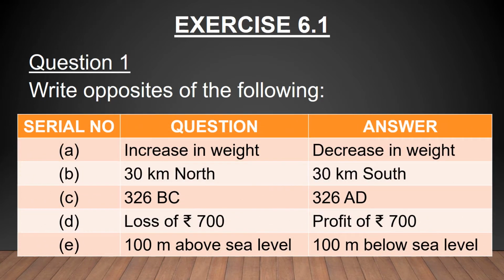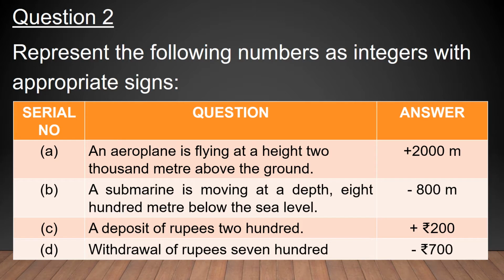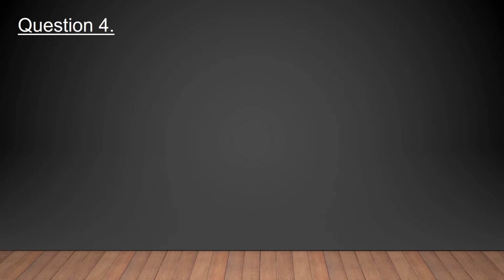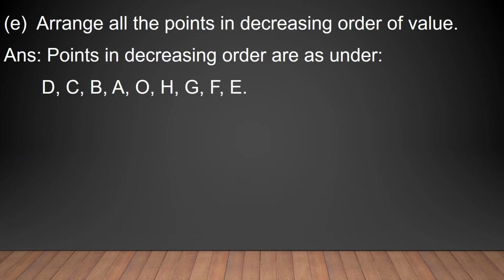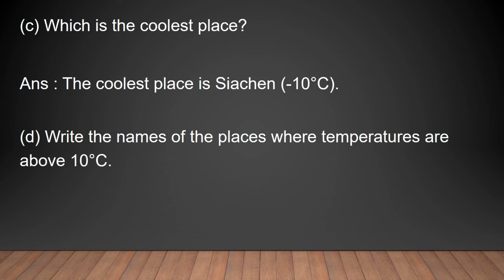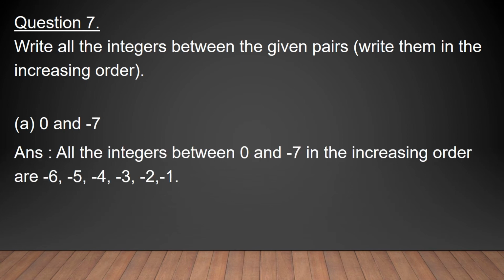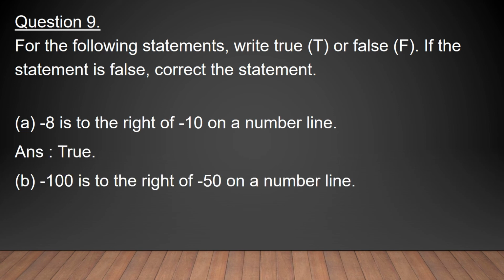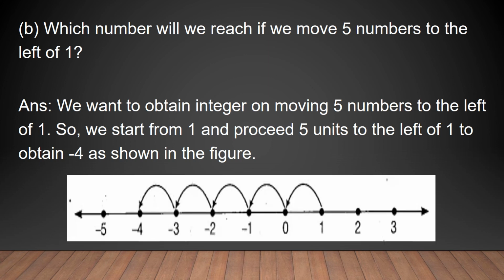EX 6.1 -INTEGERS-NCERT MATHS CLASS 6th- CHAPTER 6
SOLUTION OF Ex 6.1 INTEGERS  NCERT MATHS CLASS 6 CHAPTER 6 . NCERT SOLUTION FOR CLASS 6TH MATHS .ALL QUESTION SOLVED WITH ANIMATION ON NUMBER LINE FOR BETTER UNDERSTANDING.  HAPPY LEARNING !!!